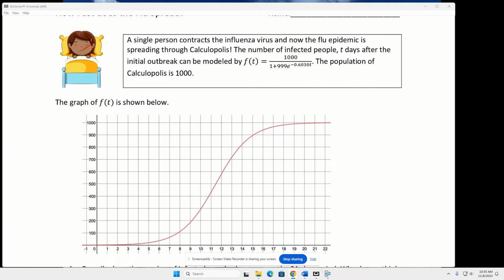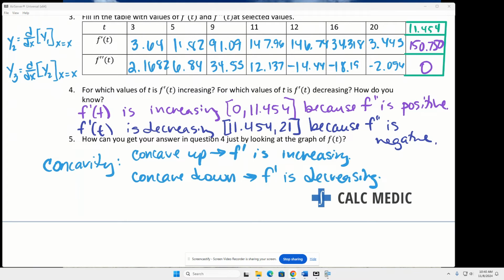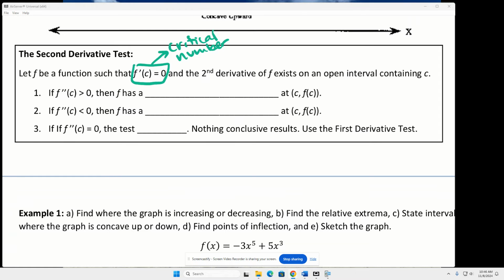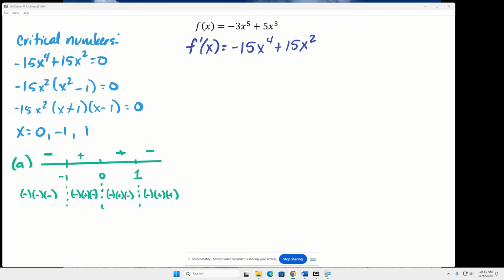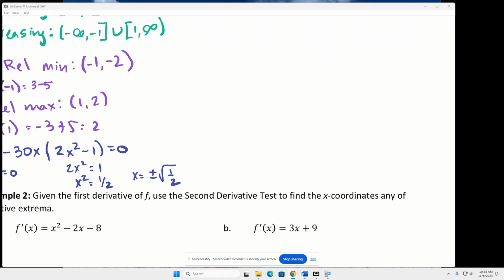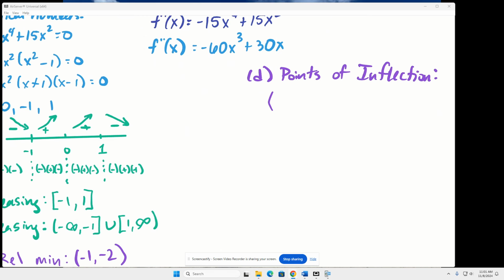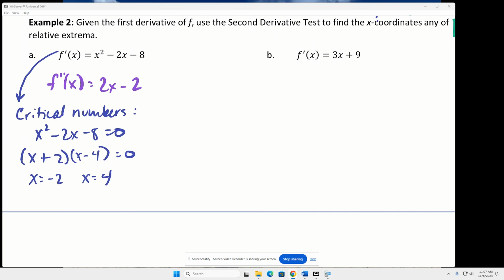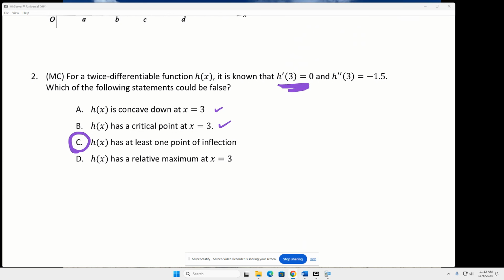Topics 5.5-5.6 Analyzing Graphs using the Second Derivative